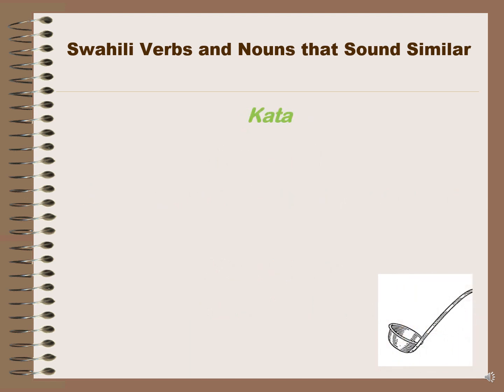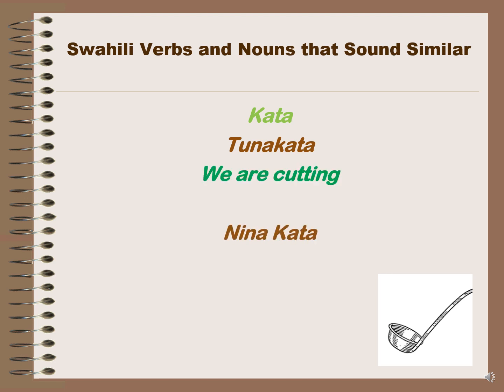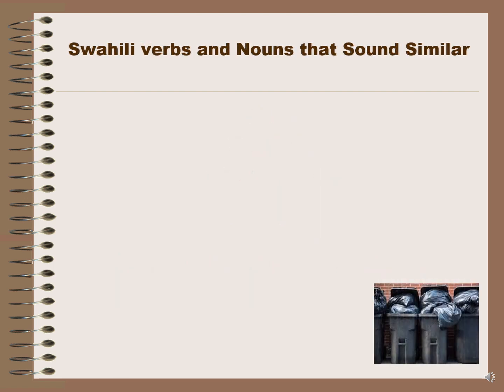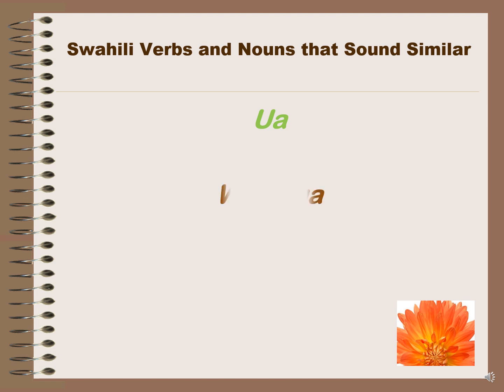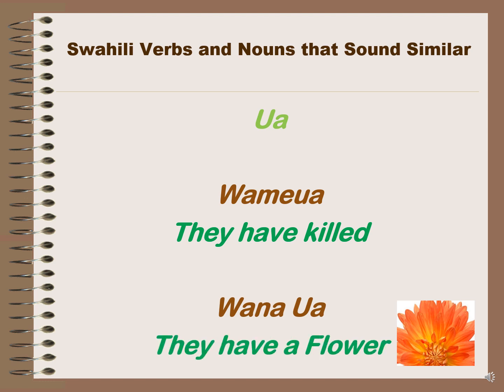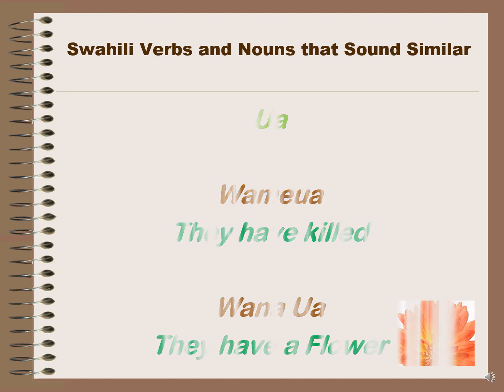Swahili Verbs and Nouns that Sound Similar/Pronounciations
This video explains the meaning of similar words that means different things when used as a verb or as a noun